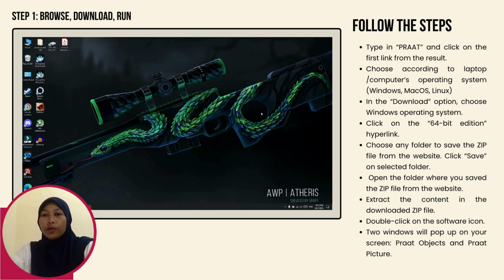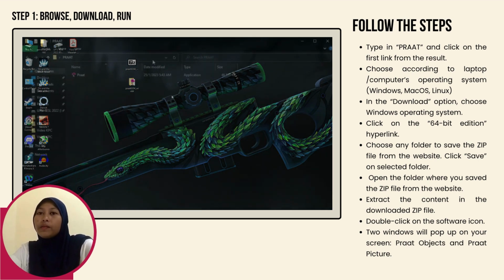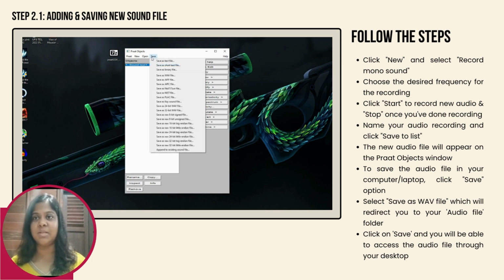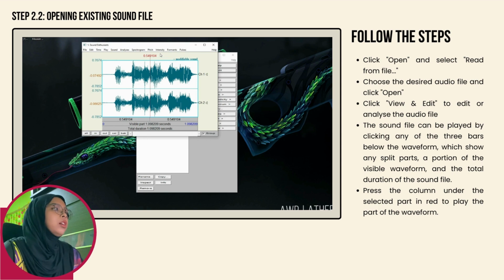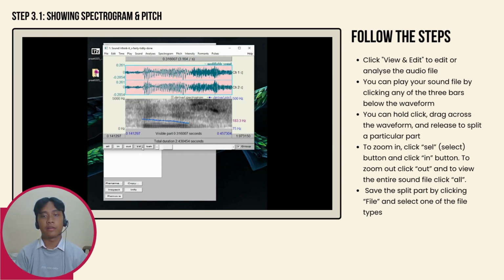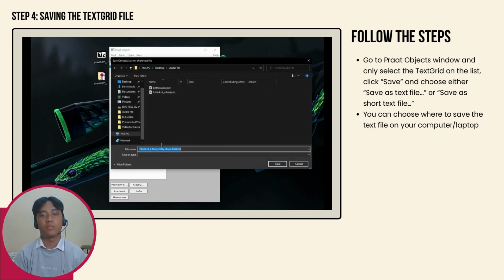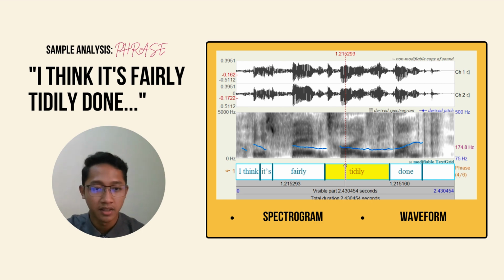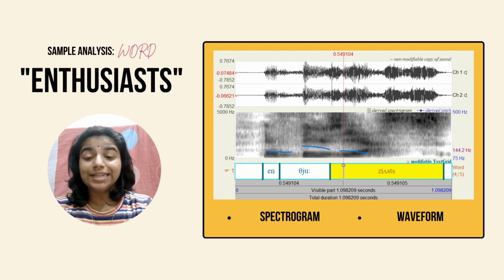BIL3113: Assignment 3 Prerecorded Presentation (Group 11)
We are from BIL3113 (A): Group 11 and this is our prerecorded presentation on Assignment 3.

Group members:
1) SITI NURMAISARAH BINTI MOHAMAD NIZAM [D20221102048]
2) WAN NURFINA BINTI MOHD NAZRI [D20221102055]
3) KHAILASHINEE A/P NAGASUARAW @ NAGESWARARAO [D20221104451]
4) NEELAM A/P SIVARAJAH [D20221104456]
5) AIMAN HAFIFI BIN NASARUDIN [D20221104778]
6) MUHAMMAD NURSYUKRI BIN RAHIMAN [D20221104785]